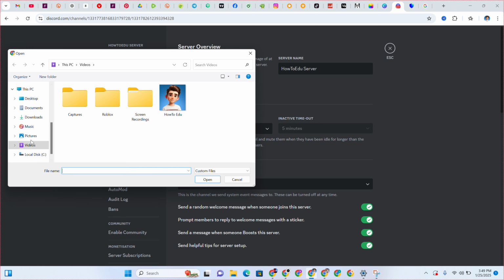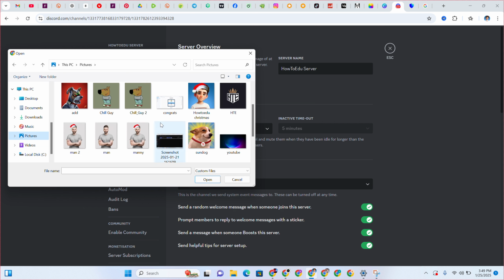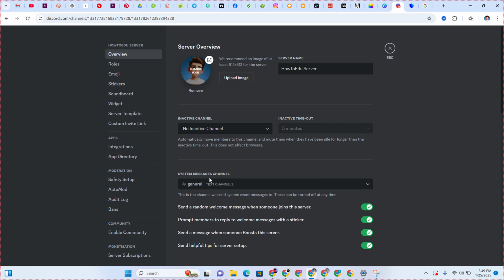How To Change Server Image & Profile Picture on Discord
In this video I'd show you How To Change Server Image & Profile Picture on Discord, Ensure you subscribe & turn on the bell notifications to this channel for lots of more educational guides and contents like this.

⛓️ This Links Will Help You :

1. Sign up For a Chance to Win $100 on your first Deposit

2. Earn Your first $5 Now

3. Deposit + Sign up to get Amazing Job Gig Offers

4. Best Virtual Dollar Card for Online Payments & Subscriptions

5. Click & Sign up to this if you have $3

6. I use this S£cret Tool to grow my other Faceless Channels

7. Learn Forex Trading From the Scratch

8. The Complete Amazon KDP Beginners Program

9. Google Ads Mastery Program

10. The Ultimate WhatsApp Sales Blueprint

11. Earn up to 55% on Each Trade

12. Earn up to $500 I'm Credits

13. Invest in Stocks & Shares

14. I use this App to Save my MONEY For the Future :

15. I use this SEO Tool only for my Video Optimizations & Keywords Research :